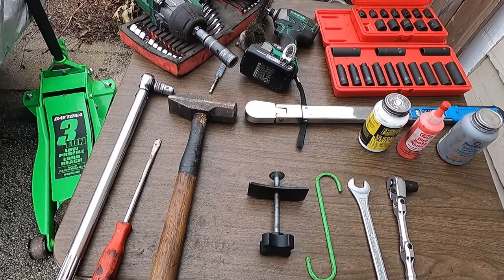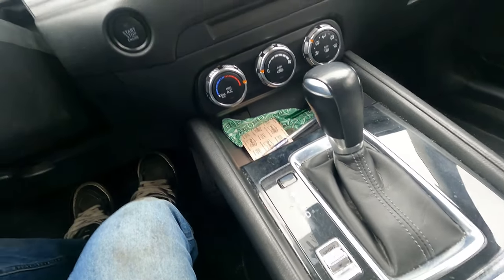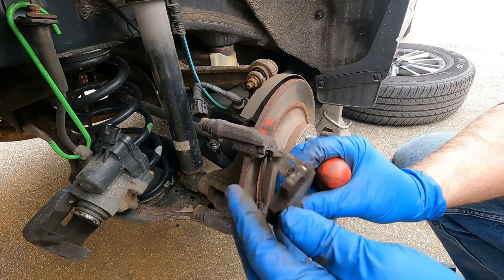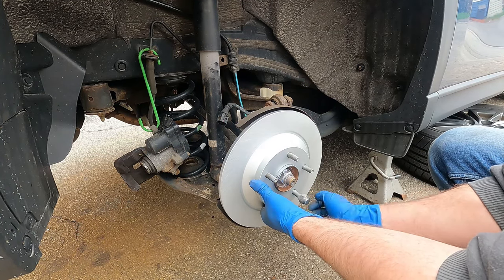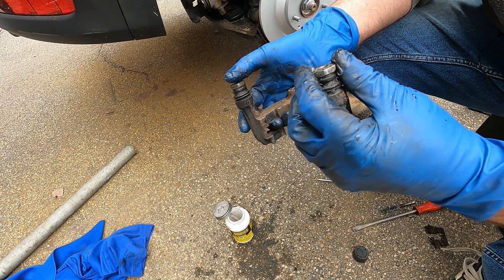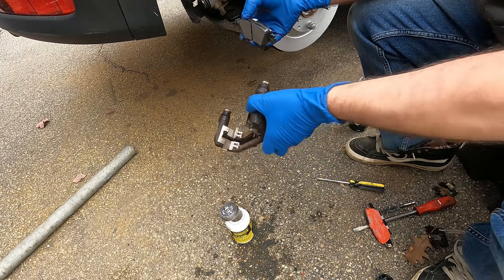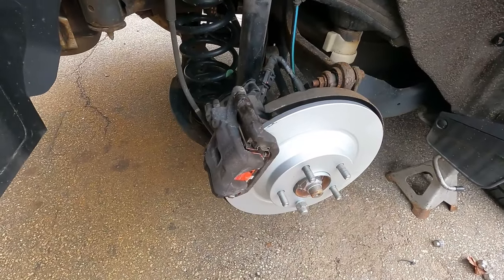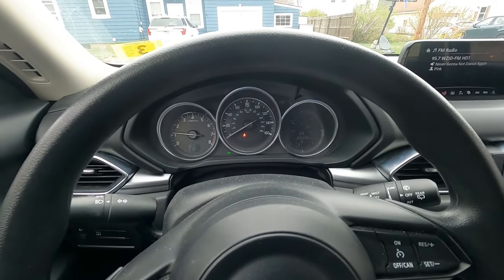How to replace Rear Brakes Mazda CX5 with electric parking brake Easy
Wire Brushes these rear brakes were for a 2017 Mazda CX5
Wire brush set (pipe cleaner style)
Brake caliper hangers
Brake caliper compressing tool
3/8 socket set
Torque wrench
Screwdriver set
1/2 impact
21mm socket
Impact driver
floor jack
jack stands
Breaker bar
1/2 socket set
silicone paste
Stop Squeak
Anti seize
How to replace Rear Brakes Mazda CX5 with electric parking brake Easy This is a 2017 CX-5

If you rely on the information portrayed in this video, you assume the responsibility for the results, some of the projects could be dangerous if not done properly. Andy the X tech